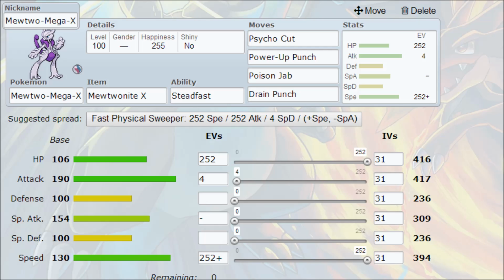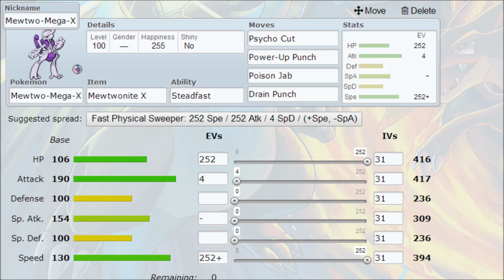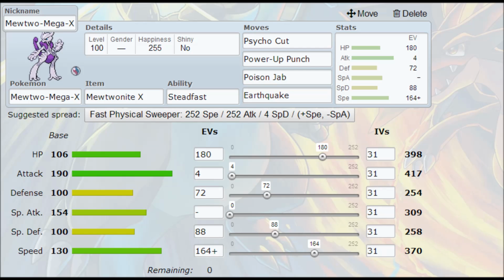Pokemon X & Y Strategy - Mega Mewtwo X Strategy (April Friendly-ish 2014)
Edit: Drain Punch is not April friendly usable since it is BW2 Tutor move!
I find some awesome hidden strength to Mega Mewtwo X. In the same way as zygarde, its about splitting the spreads and getting the proper boost to make the most out of your overall durability and strength!